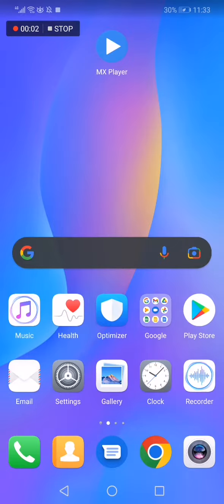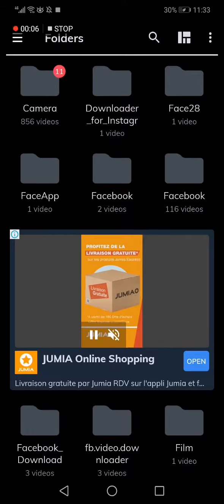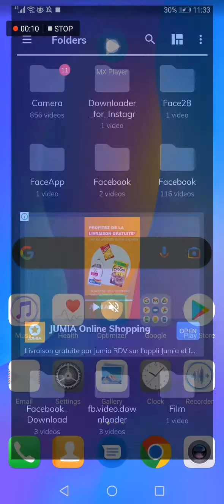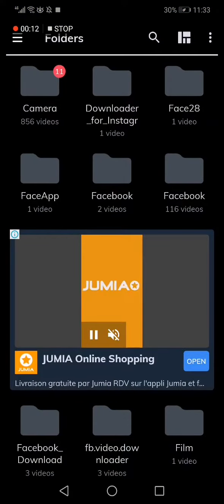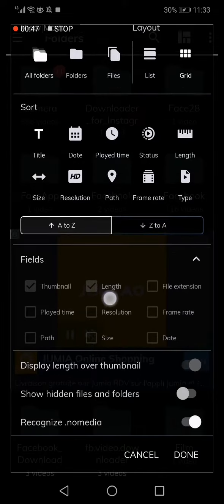How To Manage Fields on MX Player Mobile Phone App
My idols on YouTube:
Mike Vestil
Ali Abdaal
biaheza
Kevin David
Incognito Money
Sara Finance
Everyday Money
Channel Makers
Vidiq
SuperHumans Life